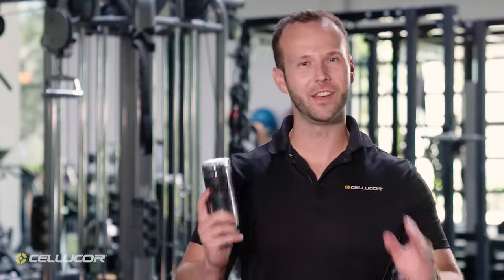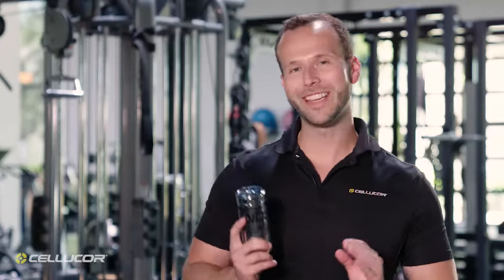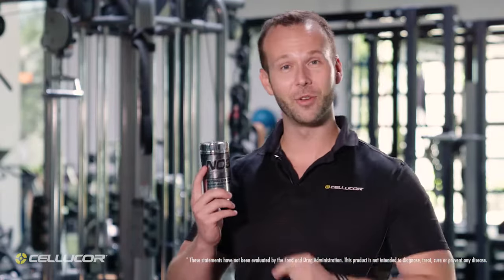Cellucor: NO3 Nitric Oxide Booster Review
As a caffeine-free nitric oxide igniter, NO3 is engineered to make sure that you get the most out of each and every rep.

The statements in this video and its description have not been evaluated by the Food and Drug Administration. The product(s) mentioned are not intended to diagnose, treat, cure, or prevent any disease.